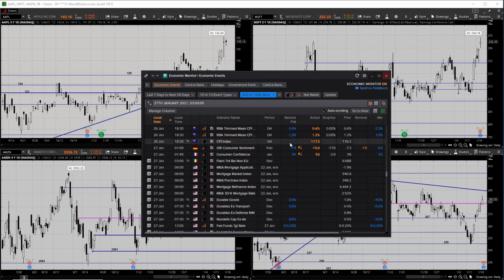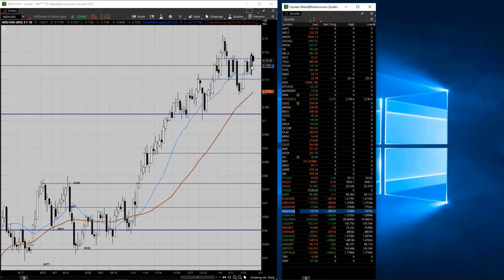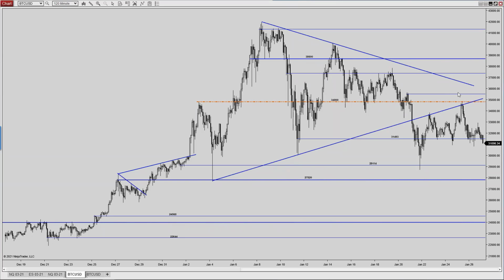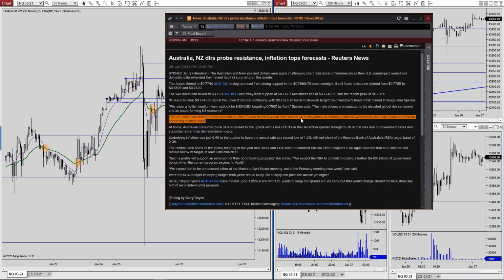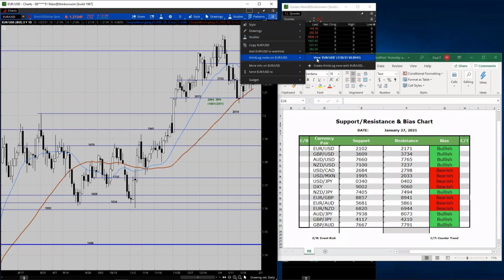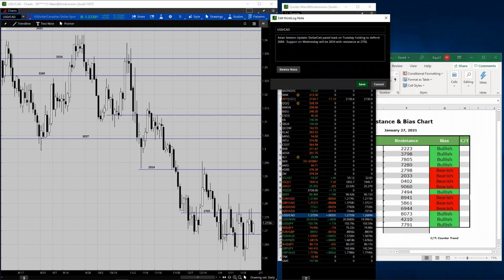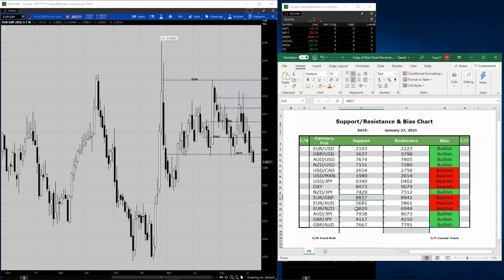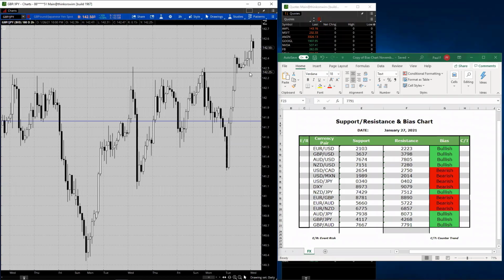European Crossover Webinar January 27th 2021